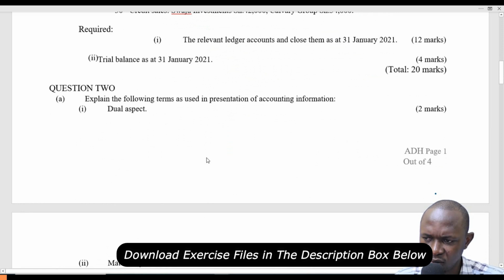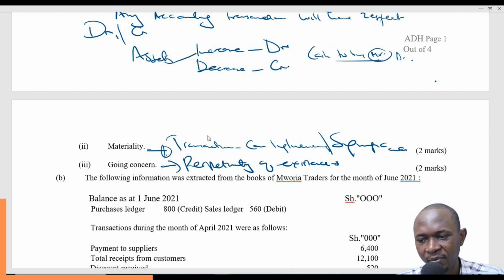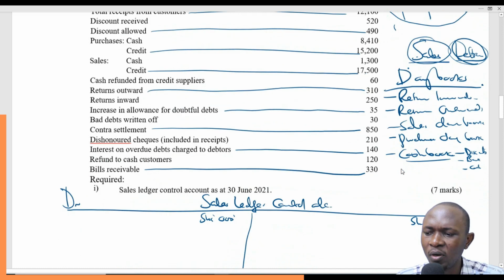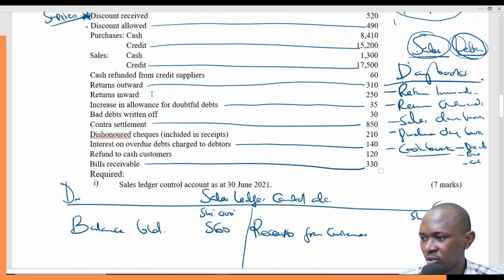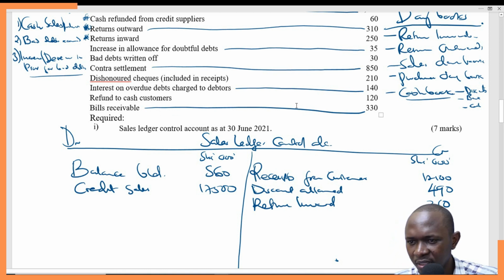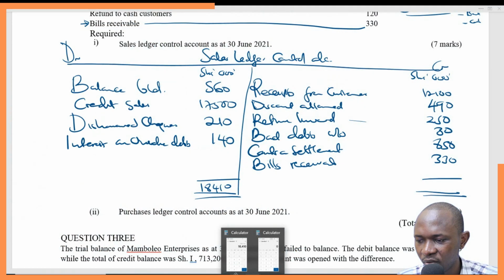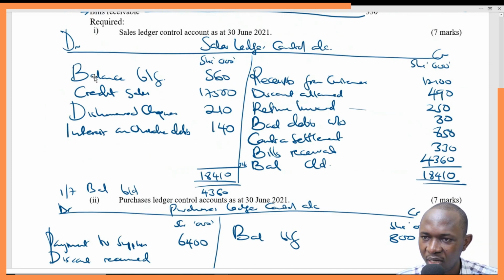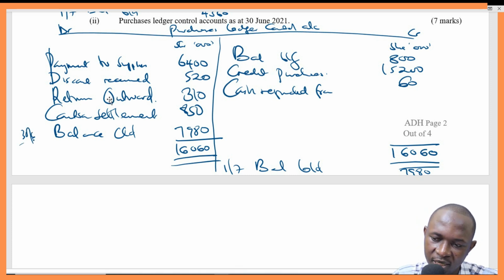ATD INTRODUCTION TO FINANCIAL ACCOUNTING AUGUST 2021 Q2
//🔹DOWNLOAD LINK

// IMPORTANT LINKS